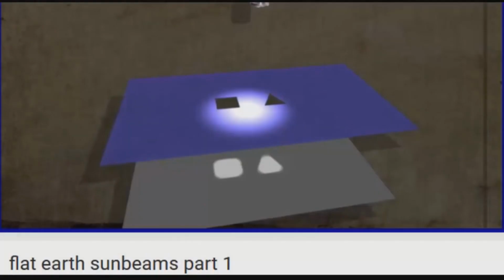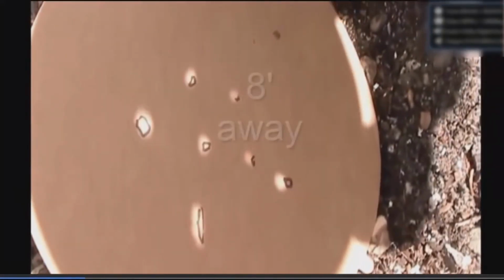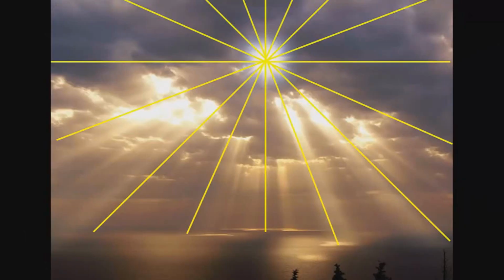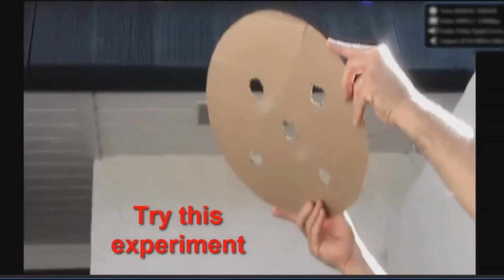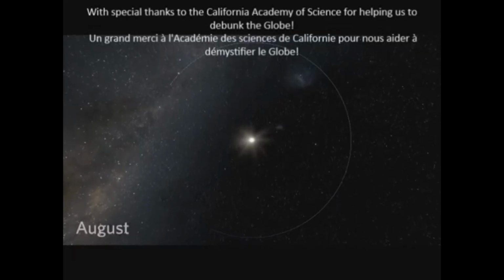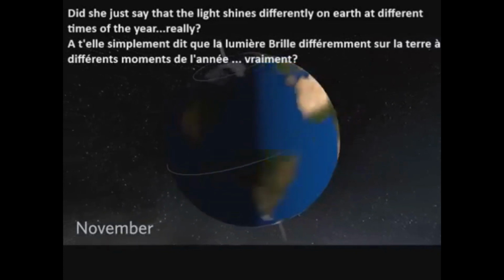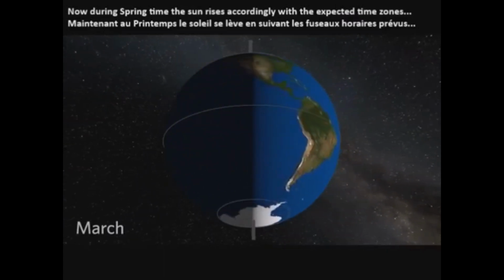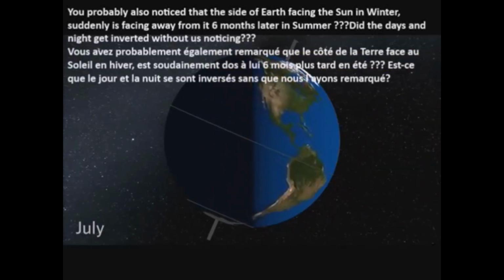Flat Earth Truth: The Sun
Hello everyone! Please join us as we explore different ways how we can determine that the sun is close and circling above our flat earth. Also, as always, many thanks to our sources! Please visit their channels for more information! Have a nice day everyone!